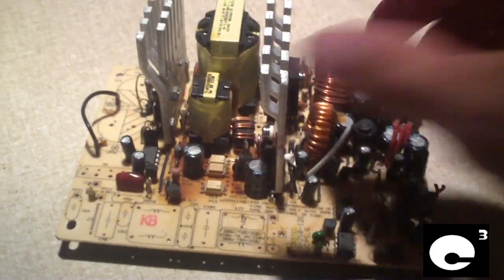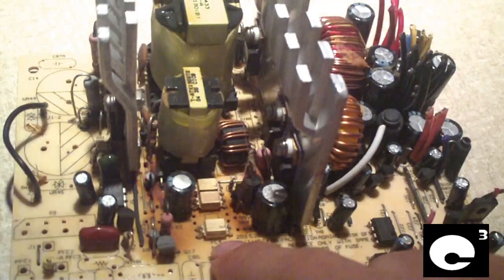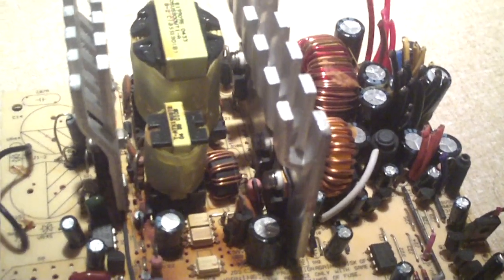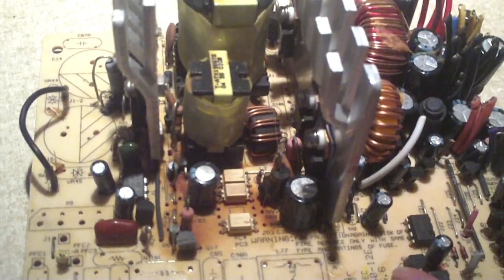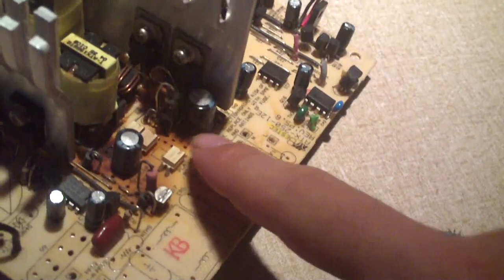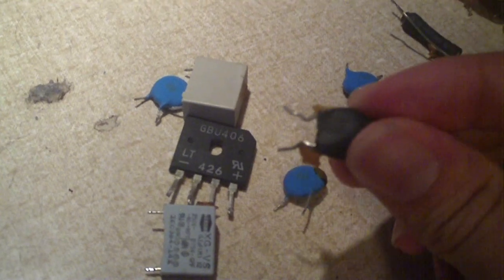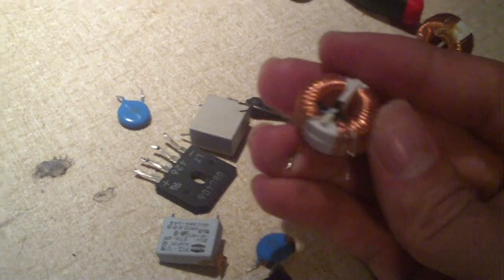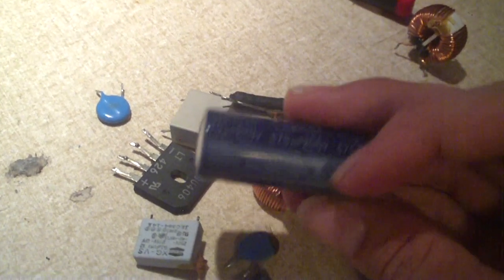Another look at a burnt up Bestec ATX-250-12E PSU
Since was salvaging the parts off this old power supply, I figured I'd show you what the underside of the board on this power supply looks like after some standby rail overvolting. No wonder these things killed motherboards!